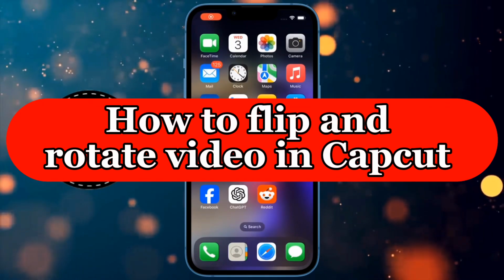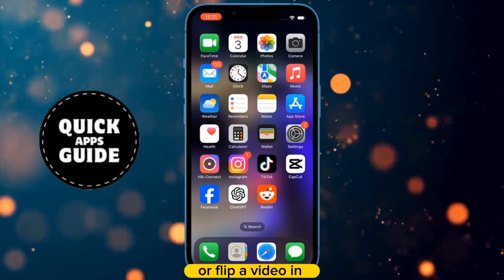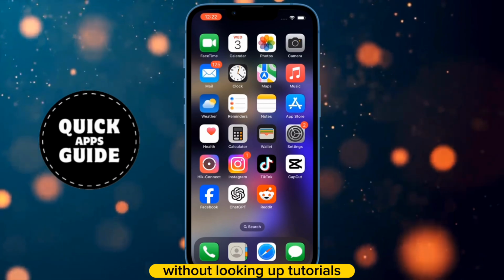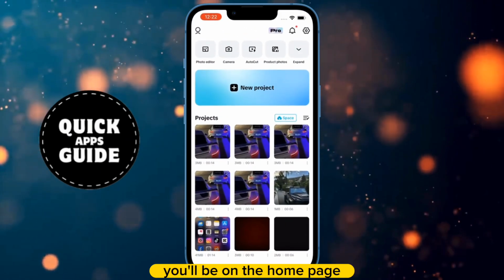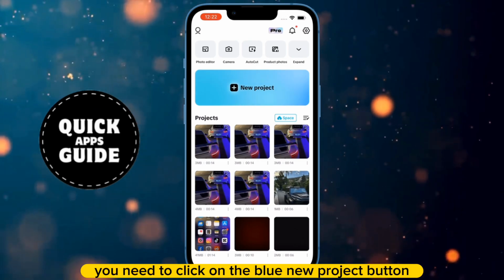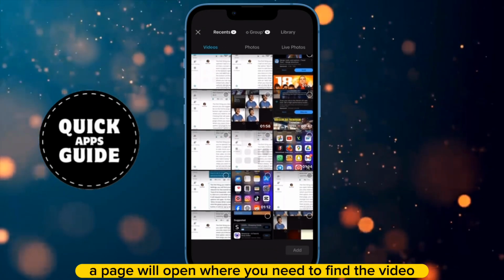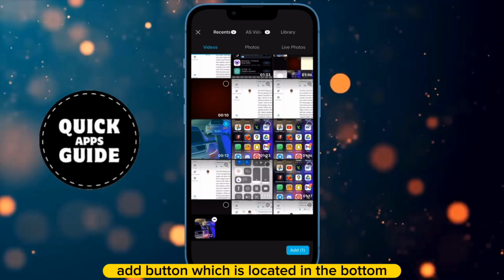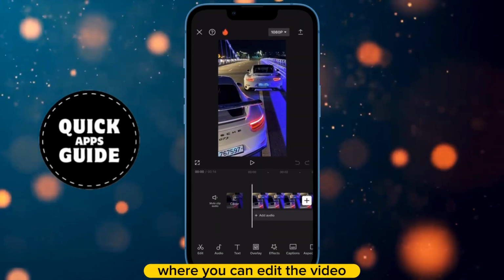How to FLIP & ROTATE a Video In CapCut - CapCut Tutorial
Want to learn how to flip and rotate your videos in CapCut? This easy-to-follow tutorial will guide you through the steps to make your videos look just the way you want.